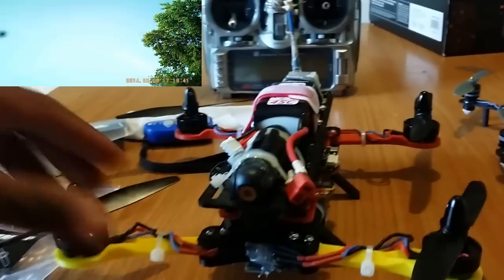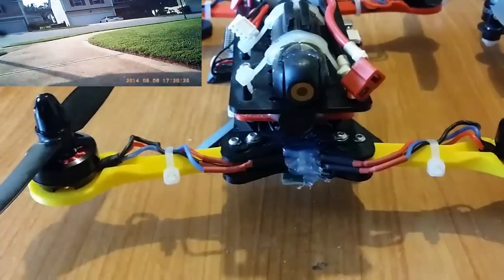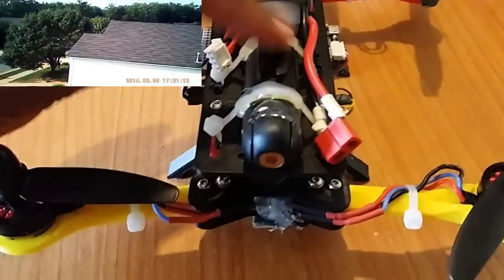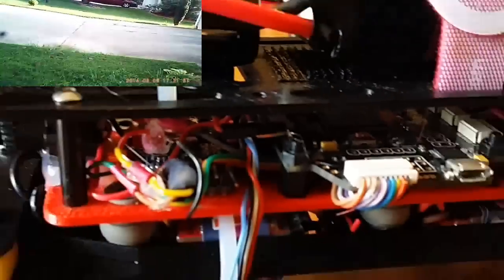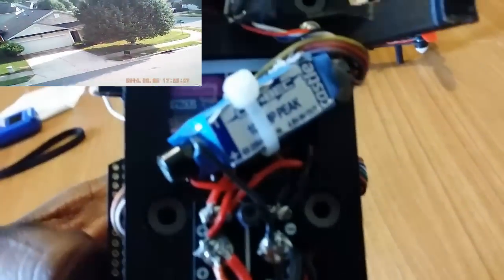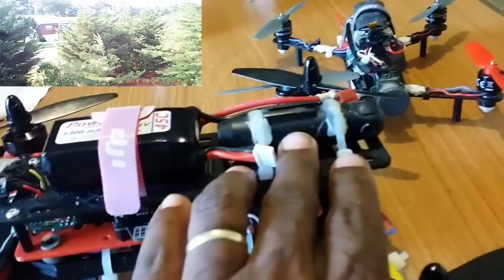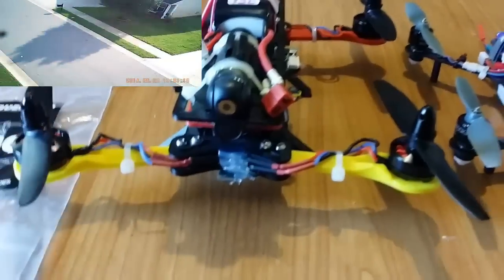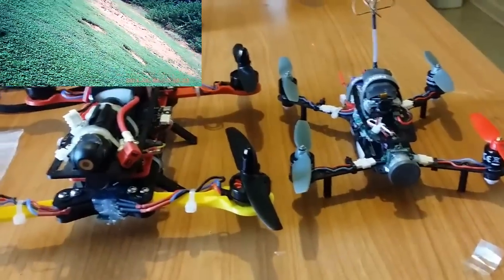Hovership MHQ Mini quad FPV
Hovership MHQ 3D Printed Foldable Quad
Motors Team Hunter Squid 2300kv
Esc's Team Hunter Squid 12 amp Simonk
HQ Props 5x3
Multiwii 3.0 Black board
castle creation BEC
5.8 ghz Boshcam TX & RX
Battery PowerEdge 1300 45c 11.1

Be Blessed